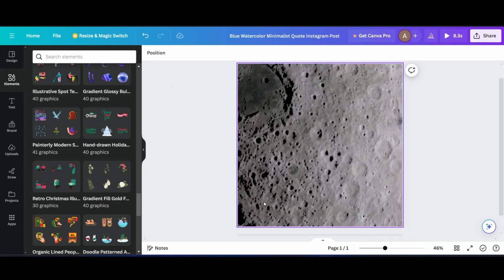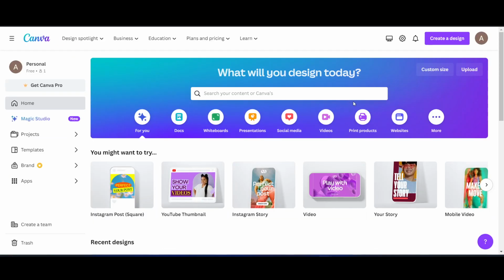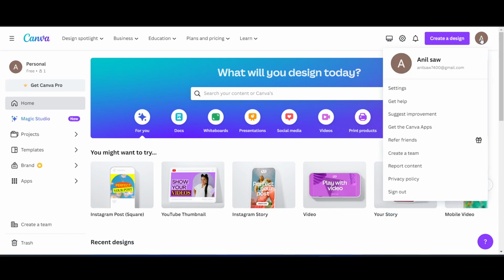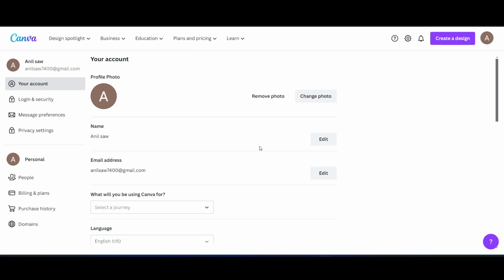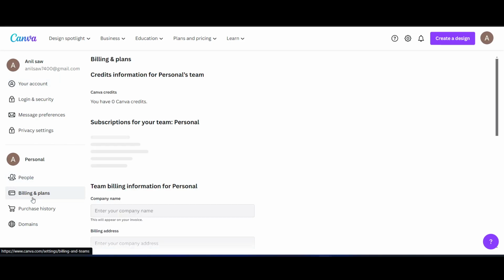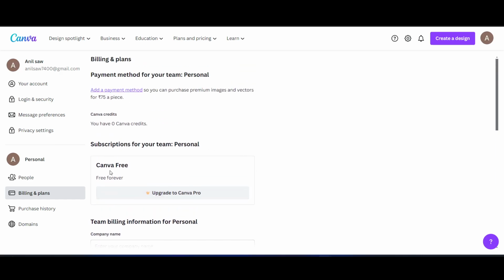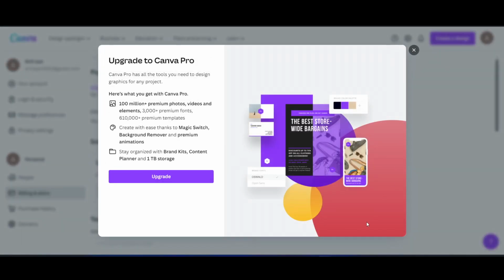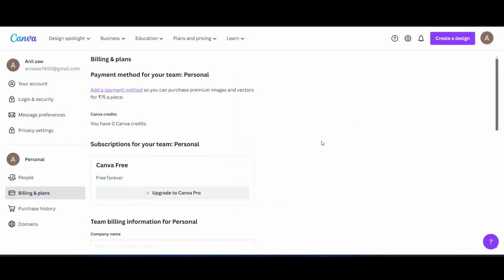How To Cancel Canva Subscription Full Guide